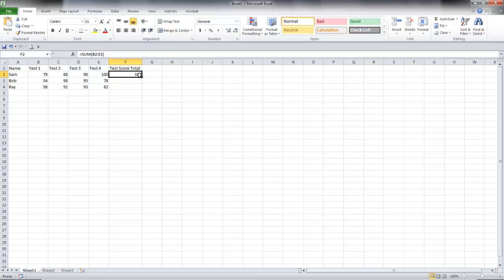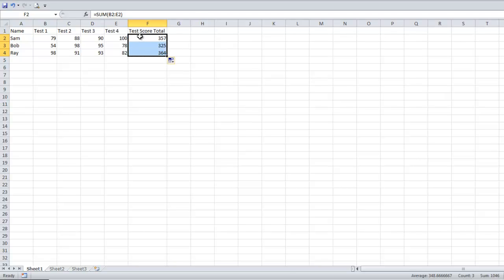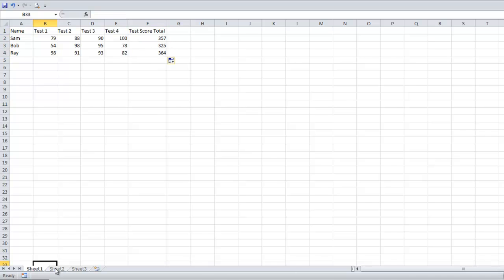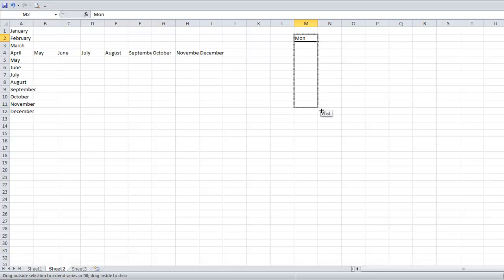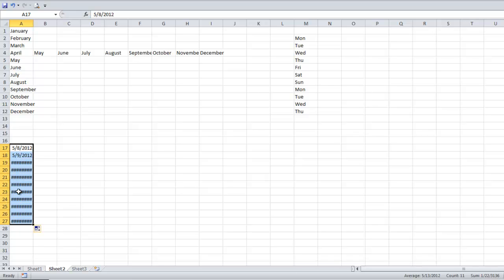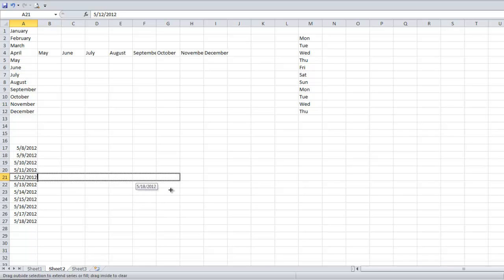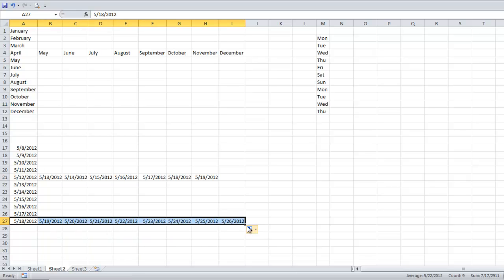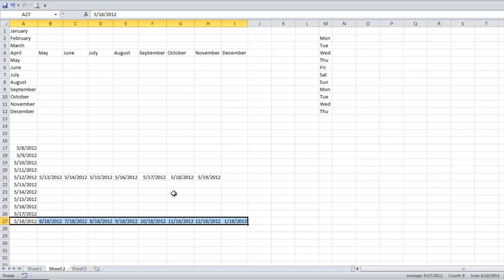Microsoft Excel Autofill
You only need to get your formula correct once and you can let Excel do the work for you with with the AutoFill Feature.